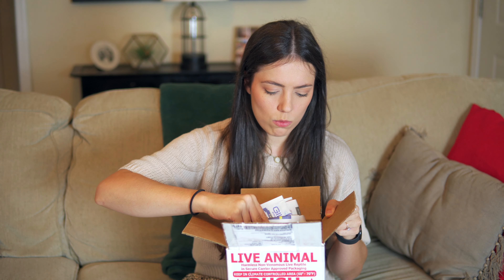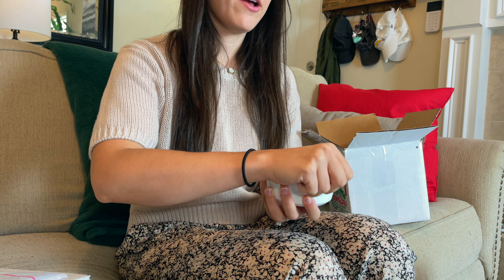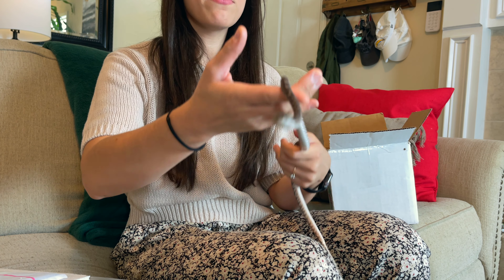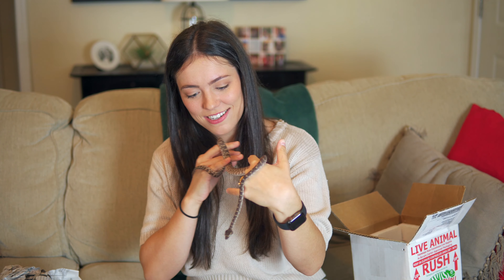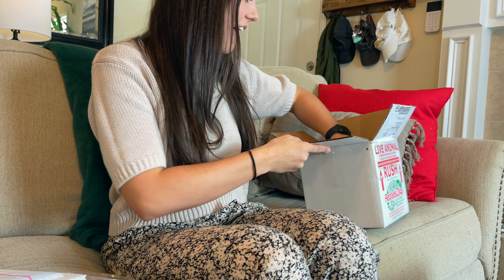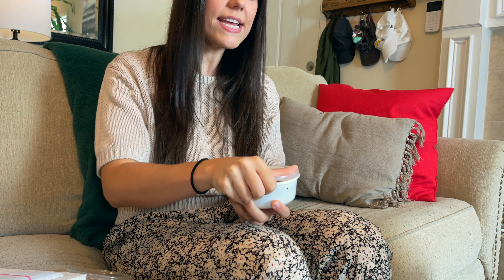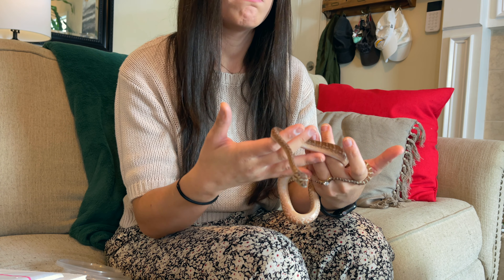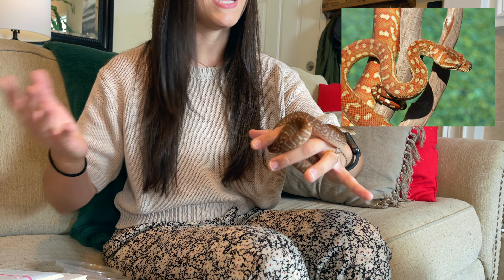2 Snakes 1 Box - Rough Scaled Python & Hypo Stonewash Bredli! | SNAKE UNBOXING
Unboxing TWO awesome new animals from my friend Ralph Polinski at Midwest Serpentarium. I'm so excited to add this female Rough Scaled Python and male Hypo Stonewash Bredl's Python to my collection!

Photos courtesy of Alan Stevens, Casey Cannon, Lucas Lee, Nick Mutton, Steven Katz, and Google.

0:00 New Snake Day!
1:33 Scully the Roughie
3:32 Jean-Luc the Bredli
7:58 In Natural Lighting!

Hi! I'm Summer, a lifelong reptile enthusiast dedicated to sharing my passion, knowledge, and experience to better the lives of reptiles and the people who keep them.